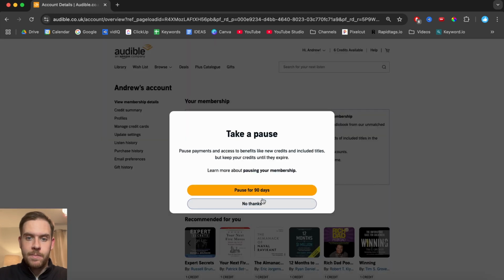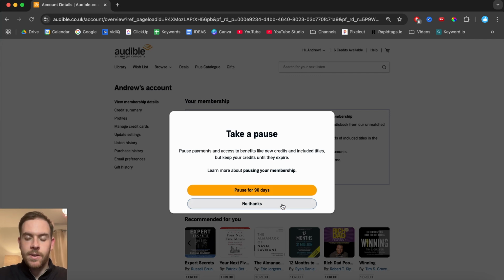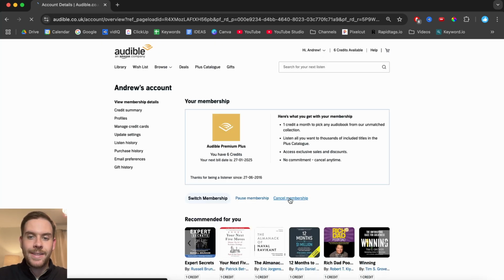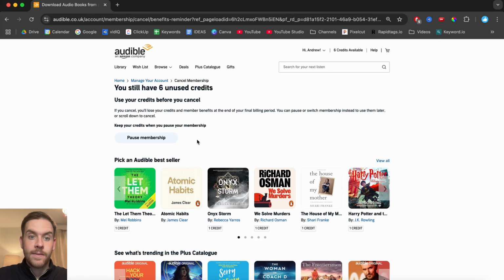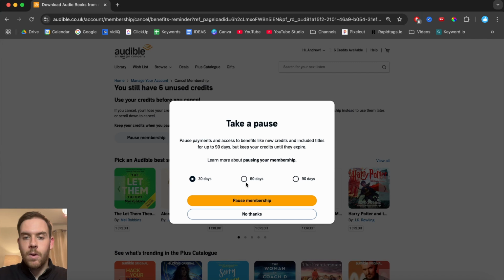How To Pause Membership On Audible - Freeze Audible Account - Put Audible On Hold (Computer PC) 2025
🚀 How To Pause Membership On Audible - Freeze Audible Account - Put Audible On Hold!

In this video tutorial, I will show you step-by-step how to pause your Audible membership on Amazon on computer PC desktop.